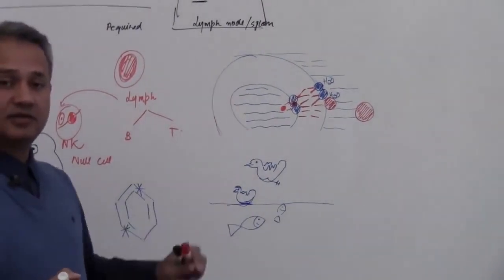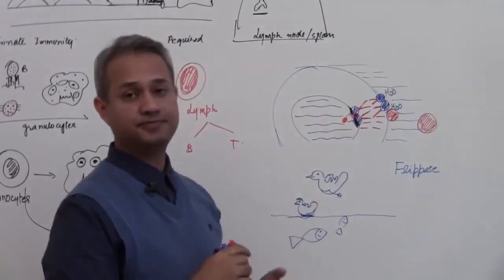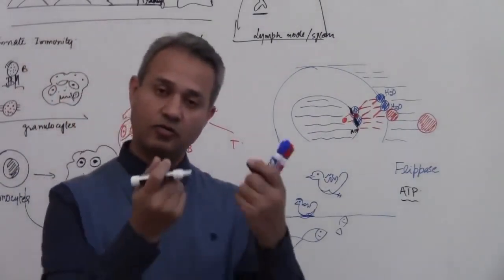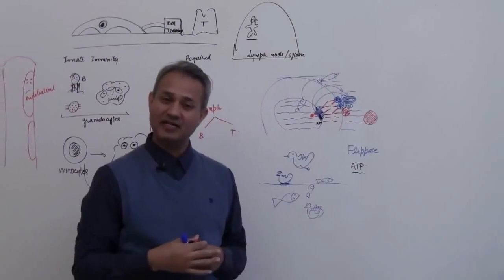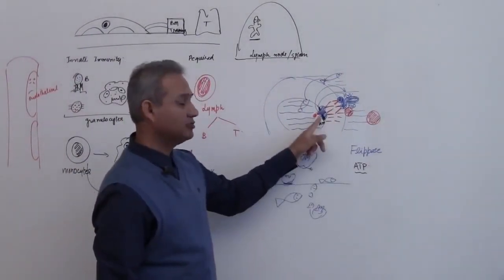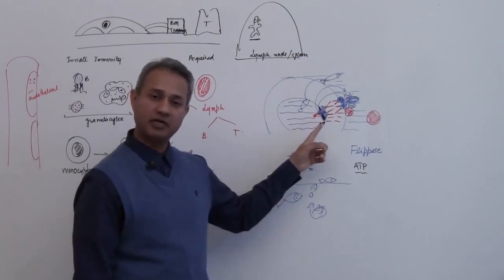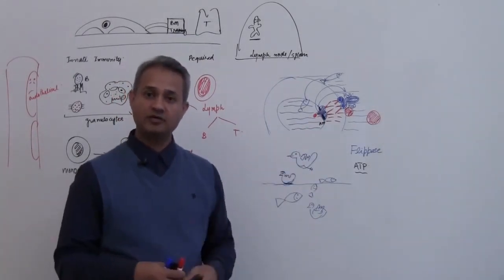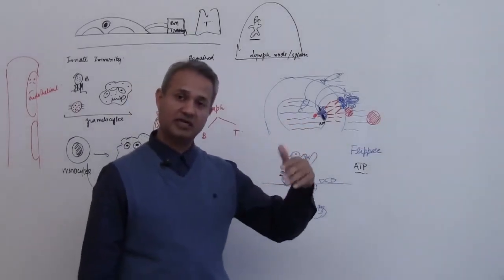Role of Natural Killer Cells in The Immune System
. The mechanism by which pathogen affected cells hold less density of MHC 1 on their surface has discussed in this video.
Dr. Mobeen Syed discusses that all cells have lipid bilayer composed of hydrophilic and hydrophobic sites.
Hydrophobic molecules can arrange themselves with hydrophobic sites, but they can not interact with hydrophilic sites.
Similarly, hydrophilic molecules can arrange themselves with hydrophilic sites but can not interact with hydrophobic sites.
There are proteins called flippase. These hold the molecules which are inside the membrane to the inside. Flippase proteins need energy in the form of ATP. The lipids on the outer surface of the cell membrane have different proteins on them then on the inside. It is called asymmetry. Asymmetry is an indirect and a must for a healthy cell.
If flippase protein stops functioning, then the proteins which are supposed to be inside the cell will appear outside. Asymmetry will be lost.
Therefore, there is less MHC 1 on the outer surface of an unhealthy-cell. These are signs of an ill cell and are going to be picked up by the natural killer cells.
The pathogen affected cells are easily recognizable by the natural killer cells due to changes in the outer surface of the cell membrane.
Natural killer cells kill these cells by sending perforins, granzymes, defensins inside these cells.

The following topics have discussed:
* Asymmetry of a healthy cell
* Role of flippase proteins in the asymmetry of a healthy cell
* Role of natural killer cells in recognizing pathogen affected cells ...